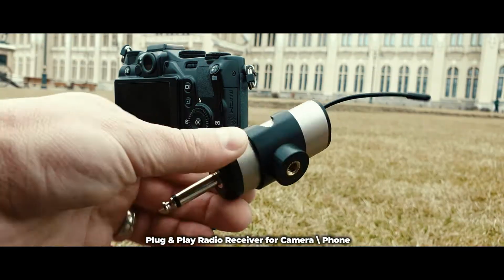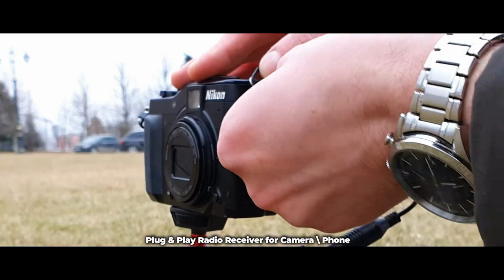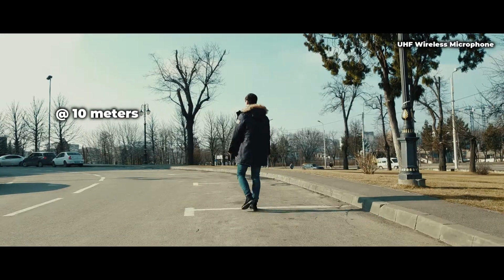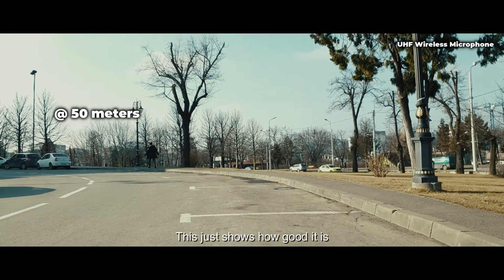TELESIN UHF Wireless Headset Microphone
NEW UHF Wireless Microphone UHF-02 👋😁
Microphone Receiver specs
• Modulation Mode: Digital frequency modulate
• Frequency range: UHF 500-980MHz
• Preset frequency: 32 (auto paring)
• Frequency response: 75Hz-18kHz ±3dB
• Maximum deviation range: ±50kHz  with level limiting
• T.H.D.: ‹1.0%@1kHz
• S/N: ›98dB
• Working Range: Up to 50m
• RF Carrier Stability:±0.005%（-10℃-50℃）
Bodypack Radio Transmitter Specs:
• Size: 65X52X22mm
• Transmit power: 30mw
• Battery capacity: 650mAh
• Power consumption: 110mA/h
• Charging time: About 2-3hour (5V/1A)
What's in the box?
• Portable Mini Receiver x 1
• Bodypack Radio Transmitter x 1
• Headset Microphone x 1
• Lavalier Microphone x 1
• USB charging cable x 1 (dual micro USB)
• TS to TRS cable x 1
• TS to TRRS cable x 1
• Shoe mount x 1
• User manual x 1
Perfect for:
• GoPro Hero 9\8\7\6\5 BLACK with Mic Adaptor or Media Mod
• Every Phone with 3.5mm Jack Connector
• Every DSLR Camera